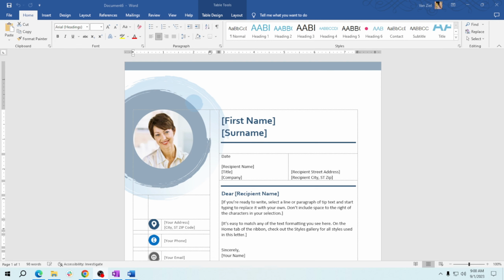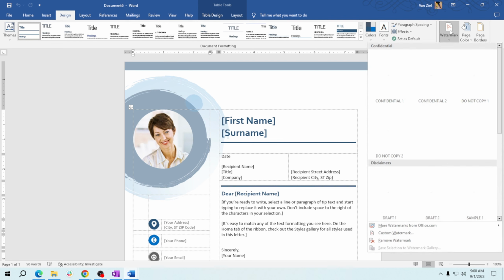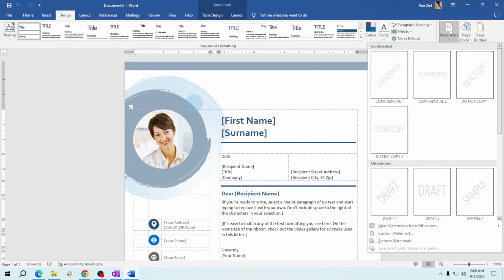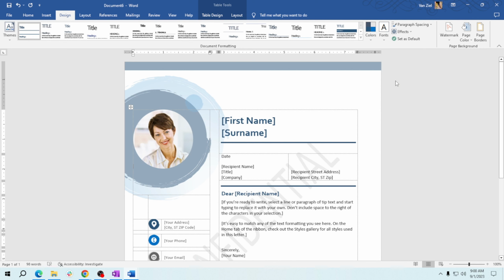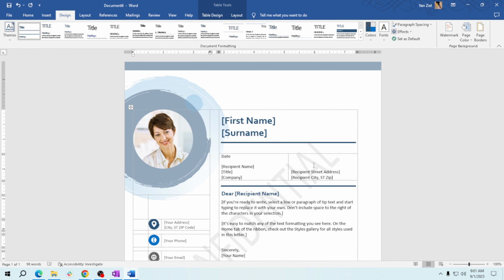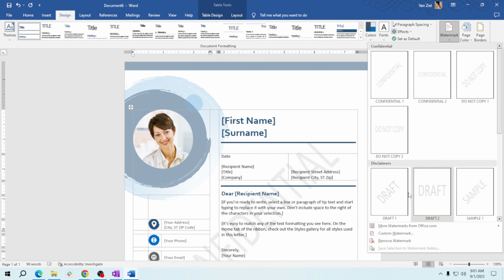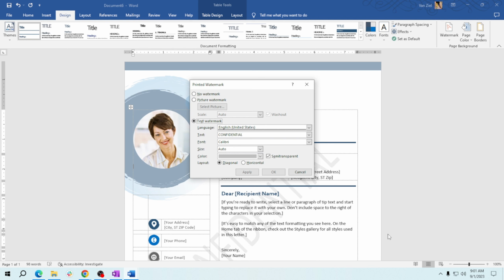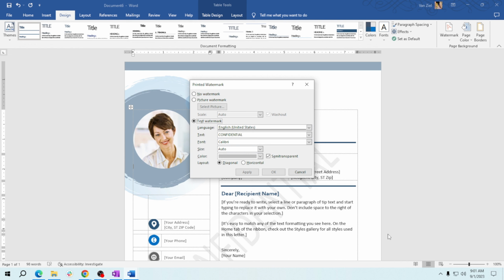How to Add a Watermark to a Word Document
In this video, I'll show you How to Add a Watermark to a Word Document.

In this video, I will show you how to enhance your Word documents by adding watermarks, whether it's for branding, confidentiality, or a creative touch. Learn the easy steps to insert and customize watermarks, making your documents look more professional and polished. Elevate your document design with this simple yet impactful feature.